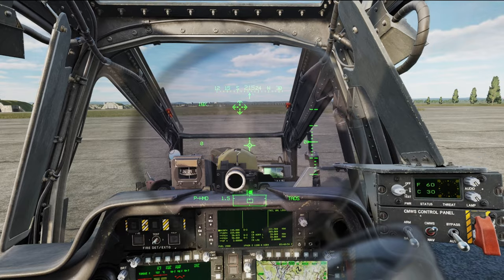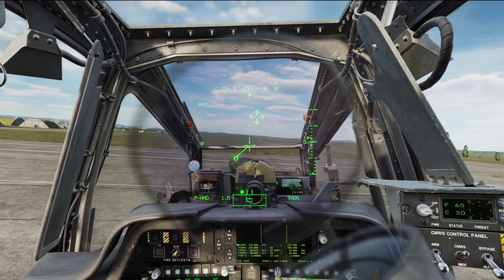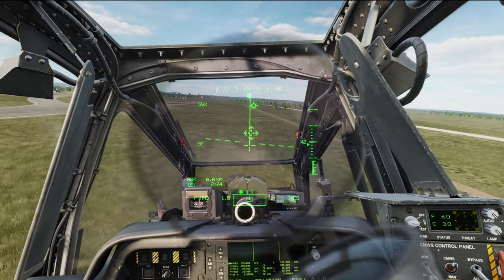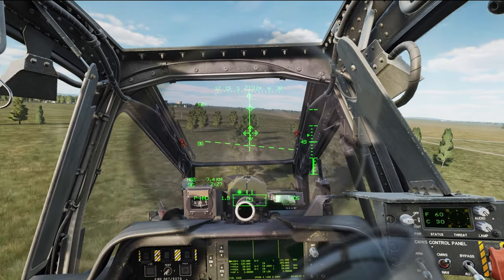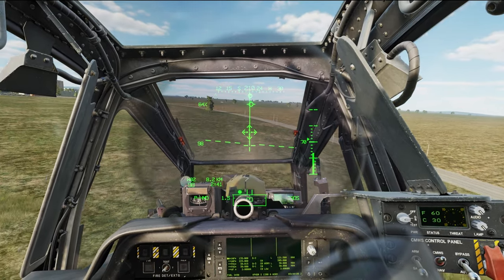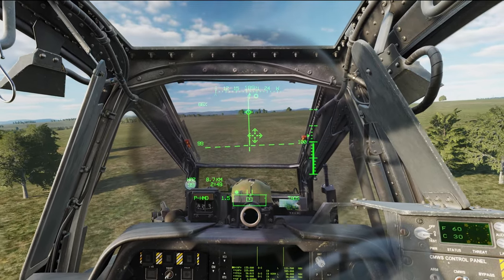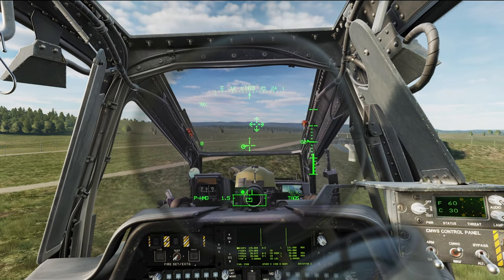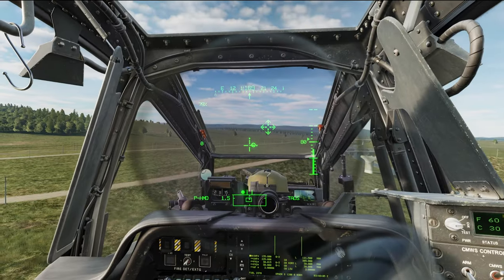Why you should Keep Flying! | DCS World Apache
Despite what some have interpreted from my last video, I DO approve of the new flight model overall. Don't stop trying and you will get better.

Hardware:
Joystick: VKB Gunfighter III with 20cm extension
Pedals: Virpil ACE
Throttle: Virpil Mongoose 3